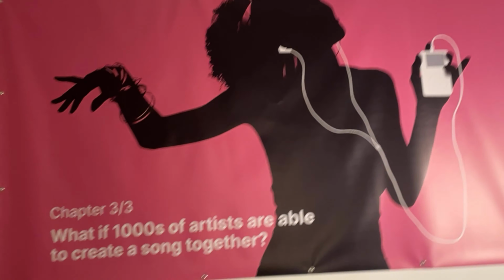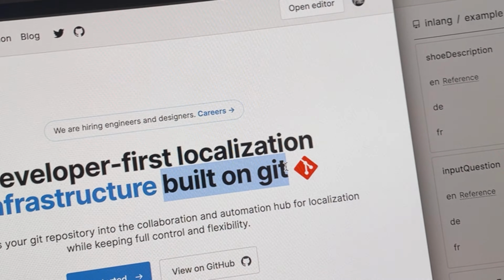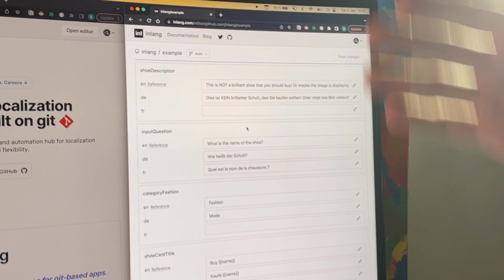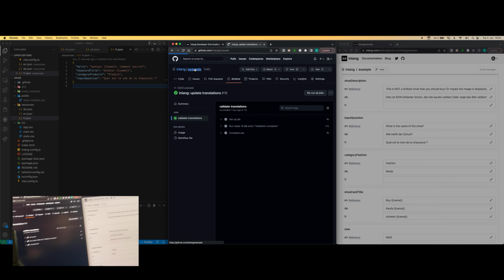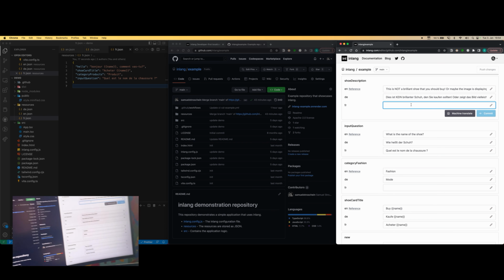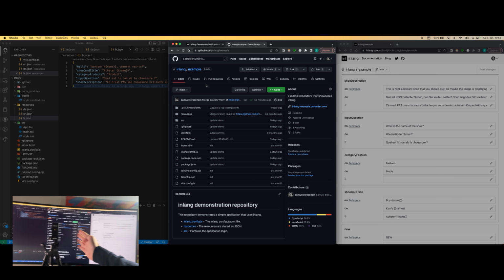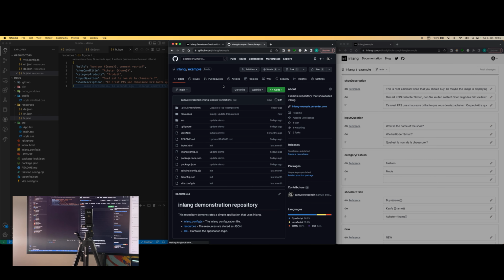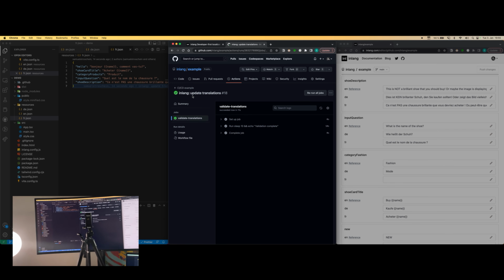explaining inlang in "100 seconds"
I was about to create a professional "inlang in 100 seconds" video until one of my takes got interrupted by the doorbell...

00:00 - Prologue
00:53 - Git-based localization infrastructure
02:09 - Inlang demonstration
04:10 - What's next